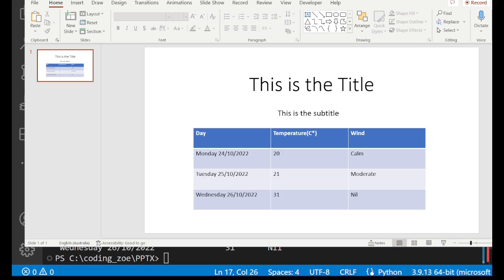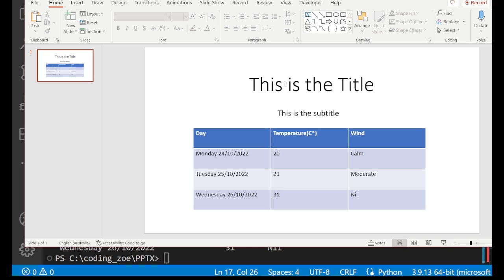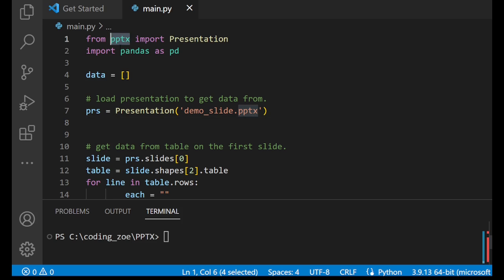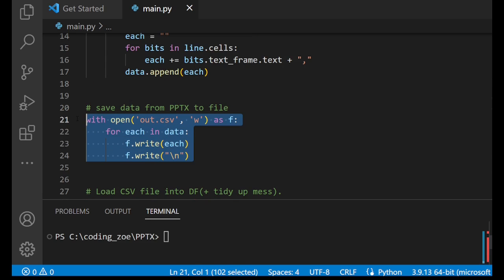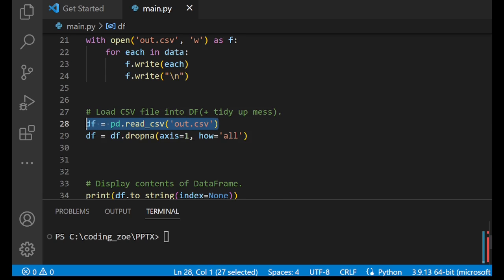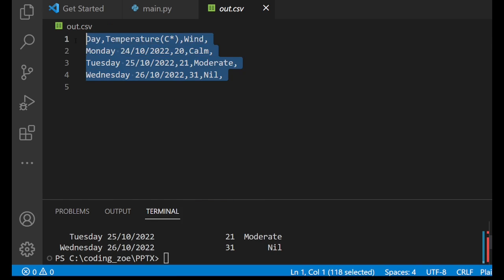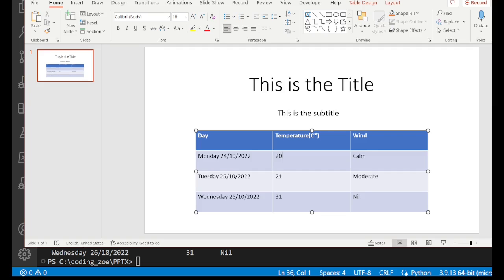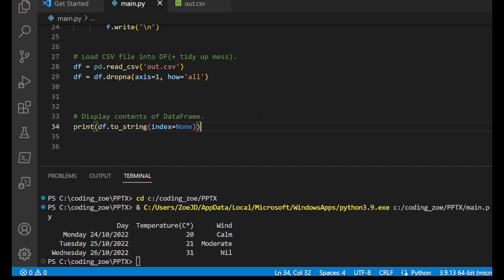How to get data from PPTX file into Pandas DF with Python. Python PPTX PowerPoint package.